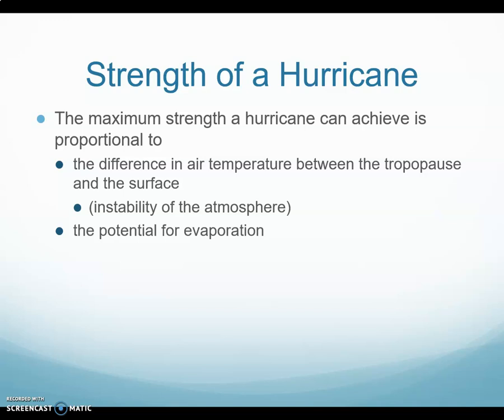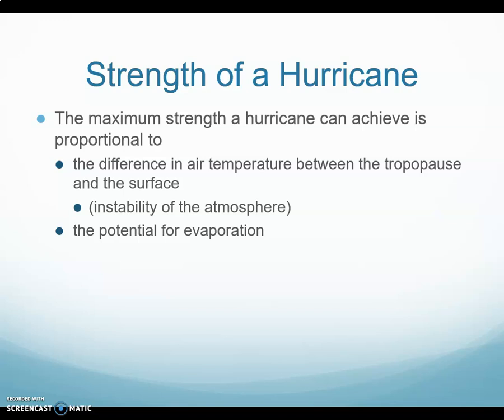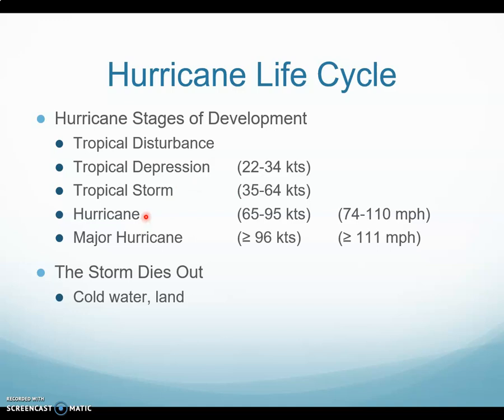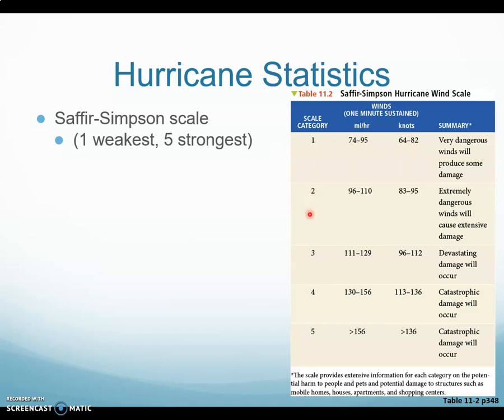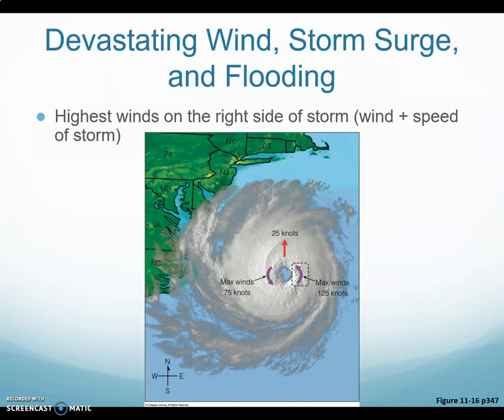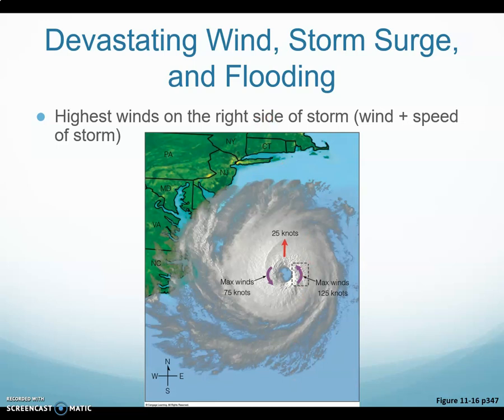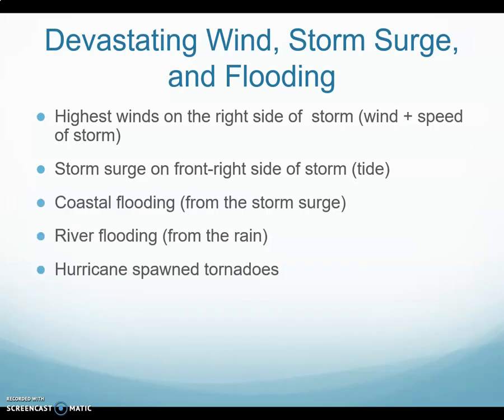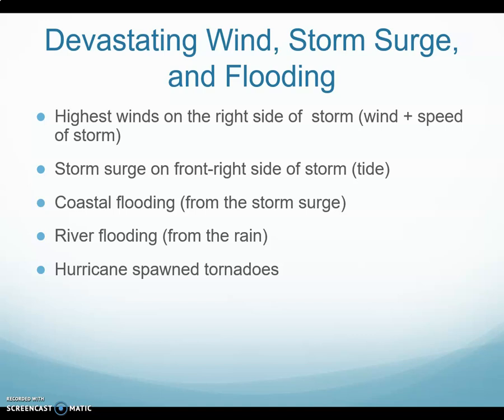11-2 Stages of a Hurricane